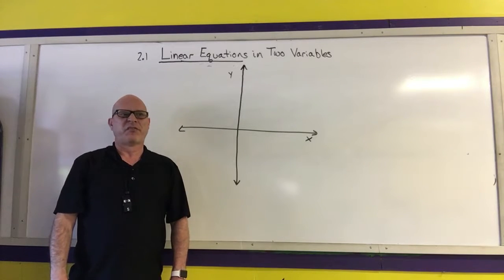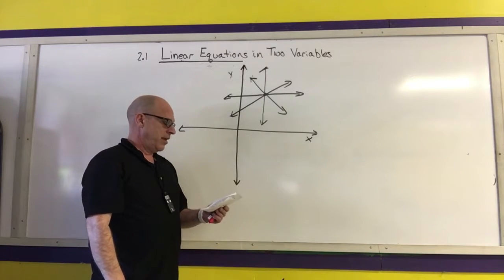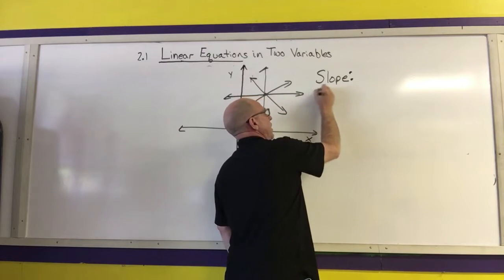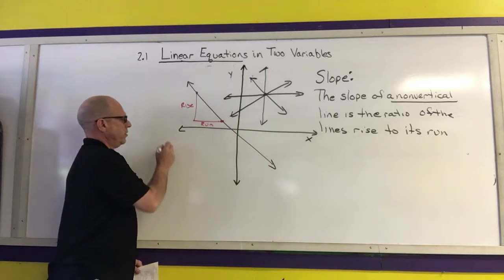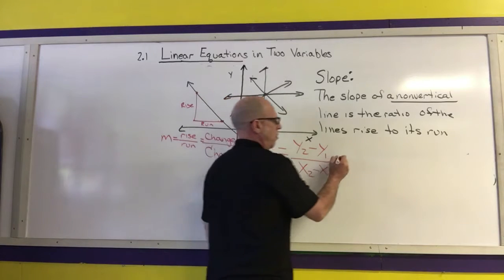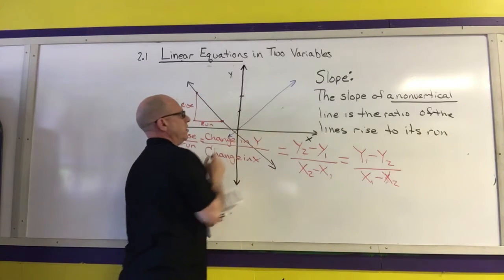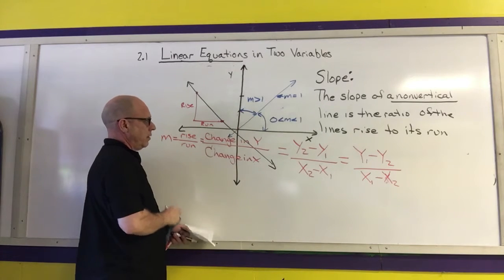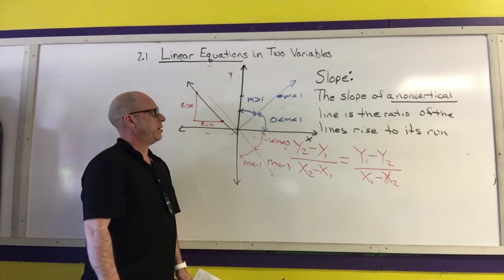M111-02-01B Slopes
M111 Section 2.1 Part B